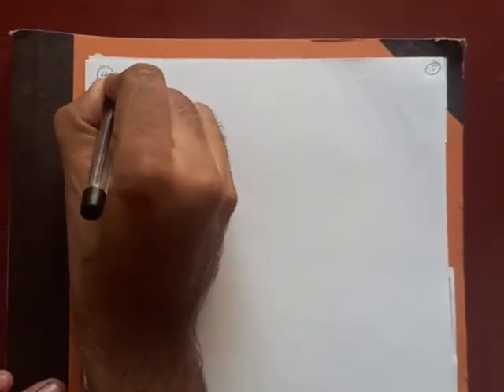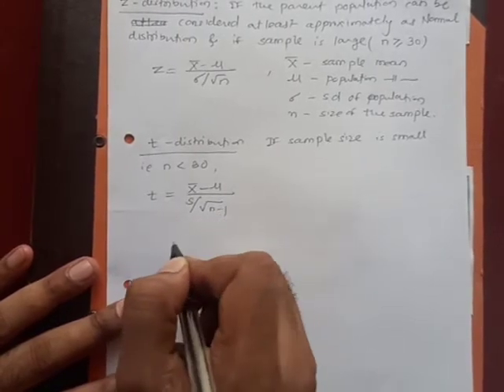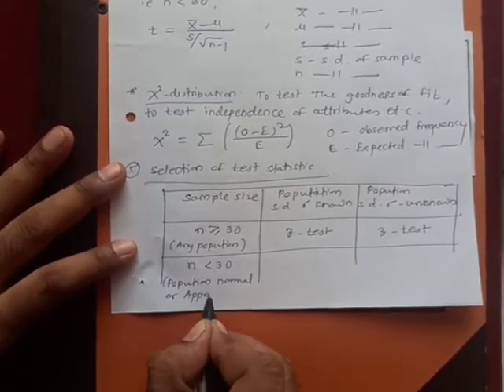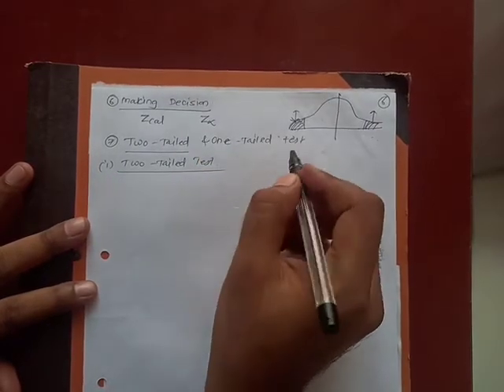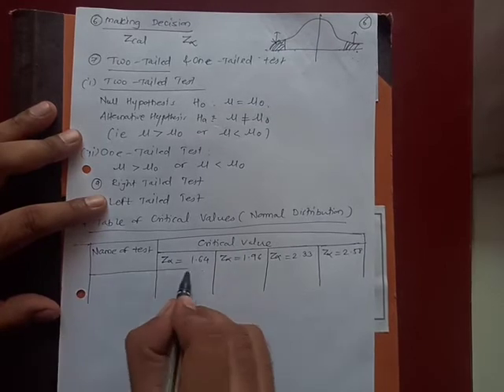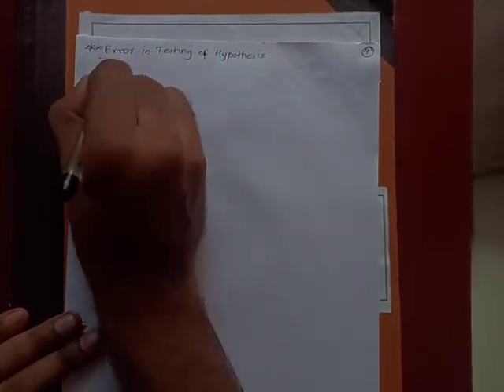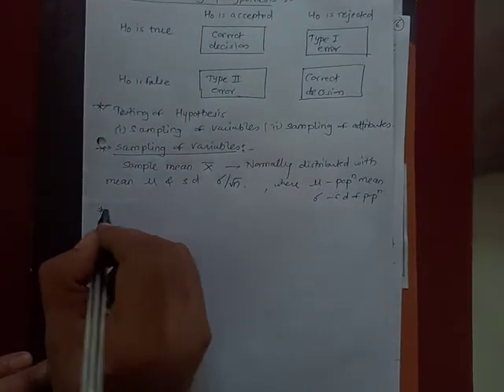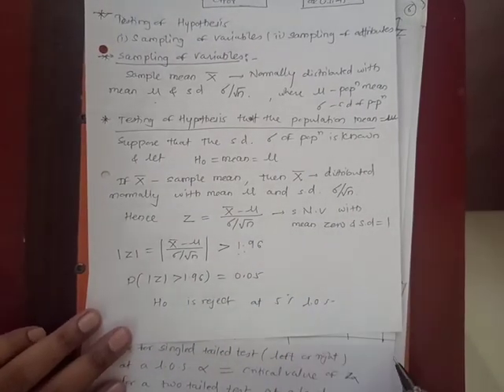AM IV Large Sample Test Lecture 2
AM IV S.E. Sampling Theory